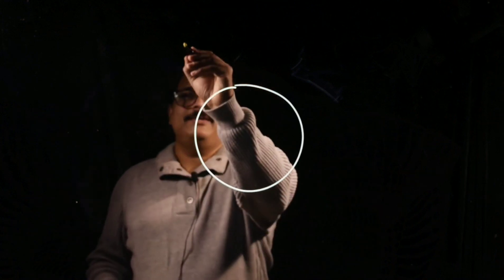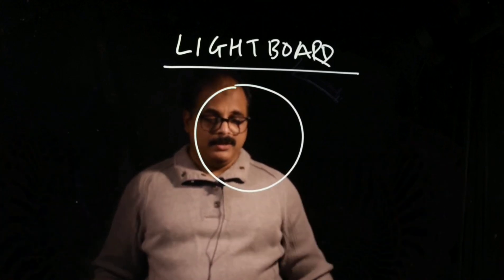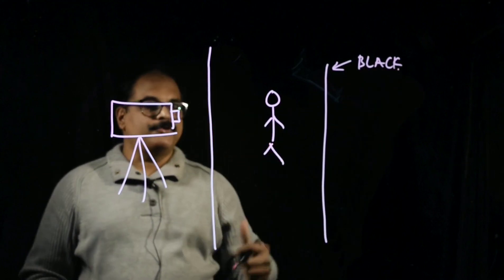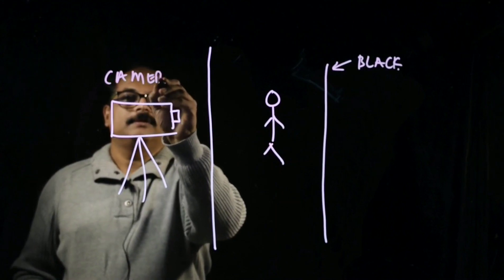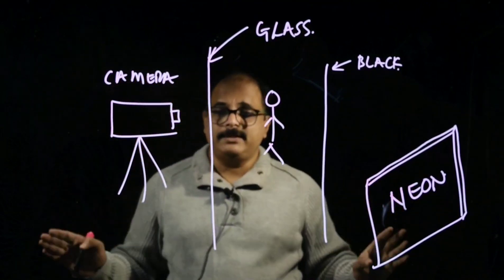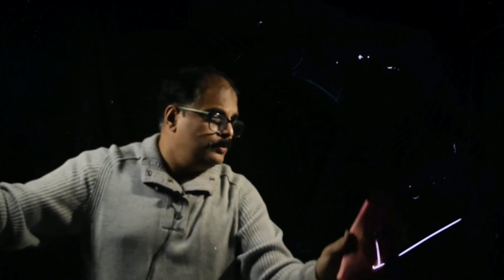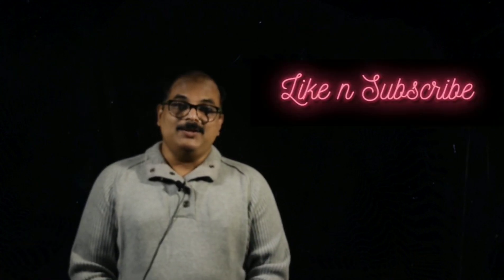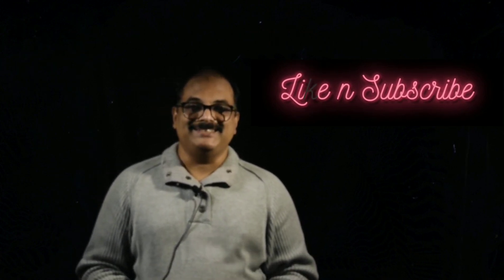Take your videos to a new level with Lightboard. Lightboard Series Part 1 लाईटबोर्ड व्हिडिओ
Watch this first part of my Lightboard Series. I made this DIY Lightboard at home and planning to use it for capturing videos. I would be using this lightboard with variety of other tools to make lectures more interesting. Stay tune to learn how to master different video capturing techniques useful for any professional.